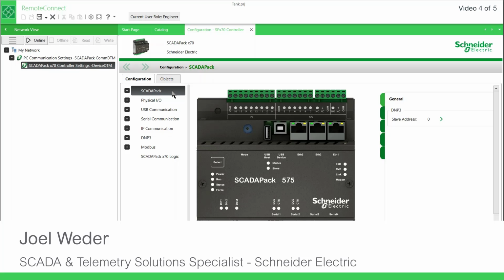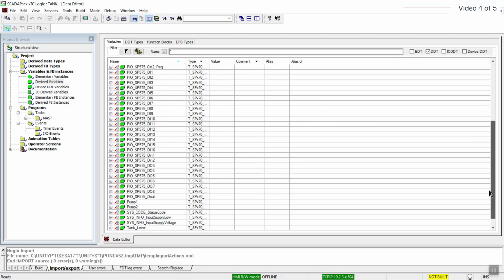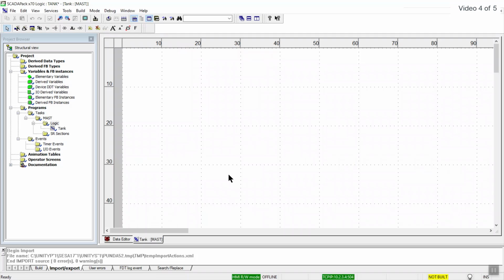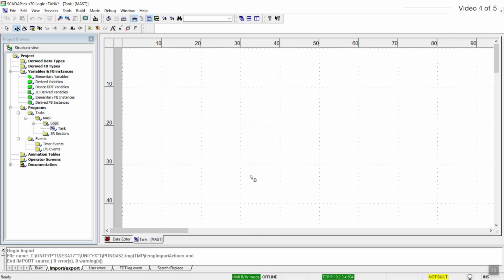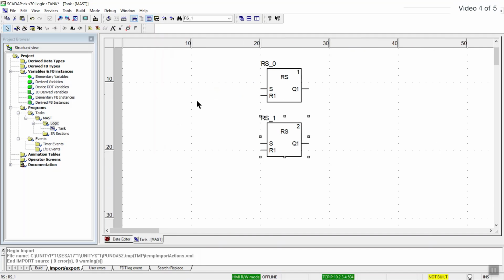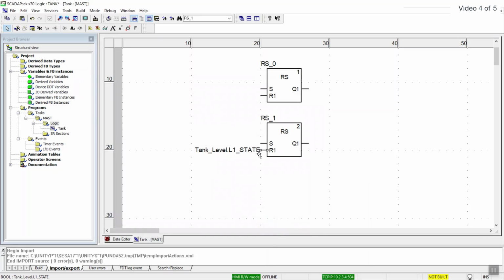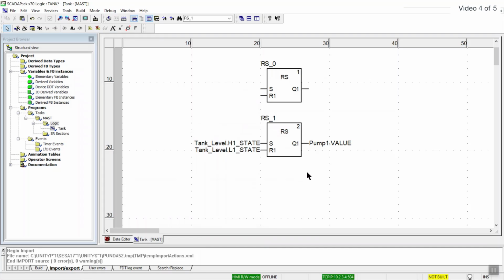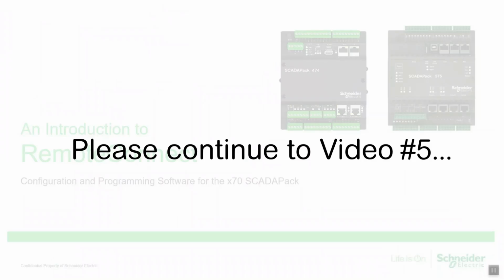An Introduction to RemoteConnect - Part 4 | Schneider Electric Support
In this fourth of five videos, join SCADA and Telemetry Solutions Specialist Joel Weder as he reviews some of the features of RemoteConnect, the configuration and logic programming application for the SCADAPack x70 series of Smart RTUs.